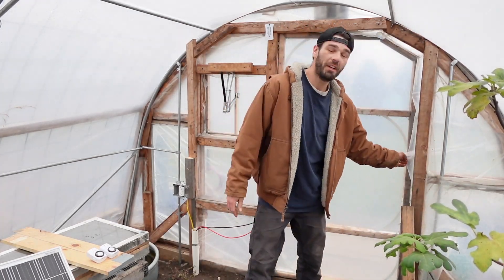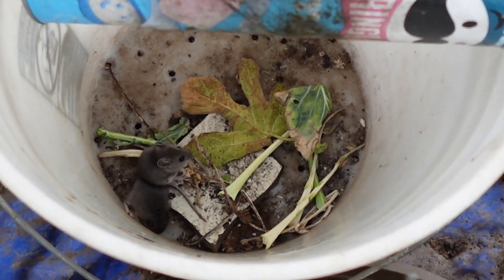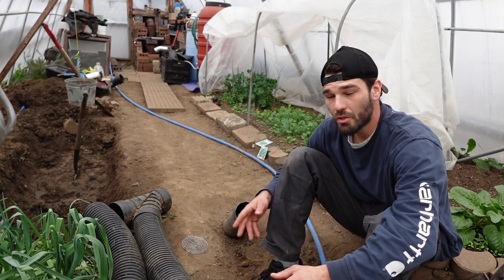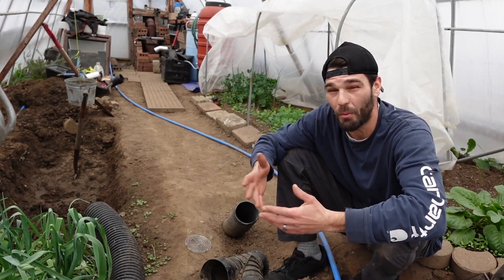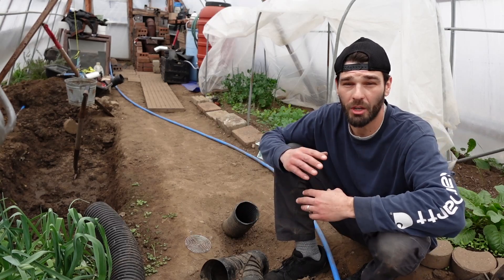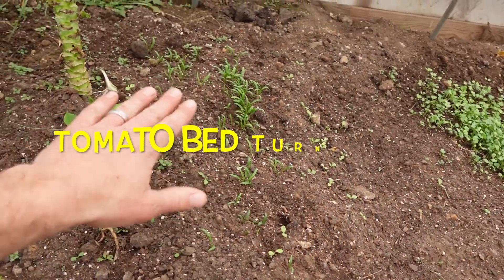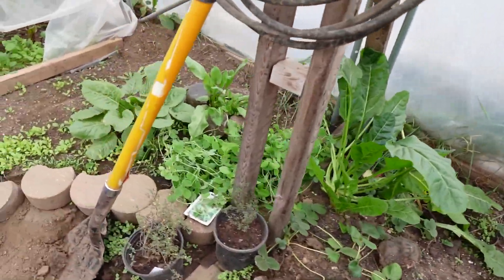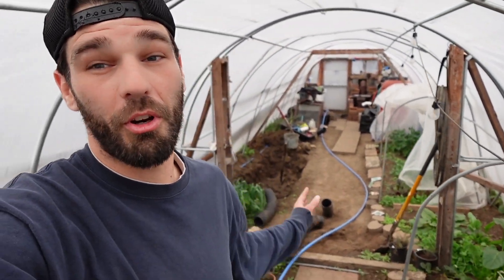DIY Geothermal Fix & Operation - Water Removal & Importance Of This System In The Greenhouse